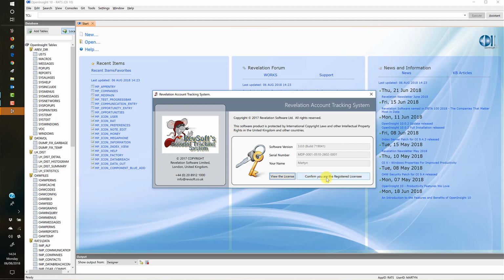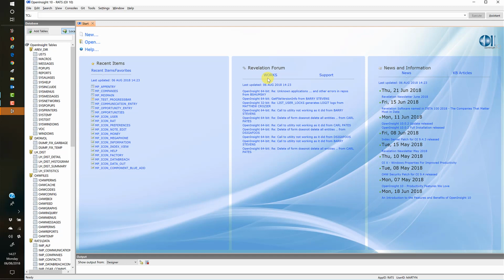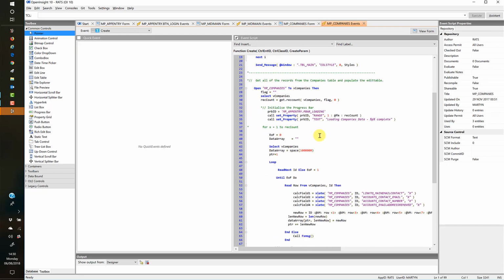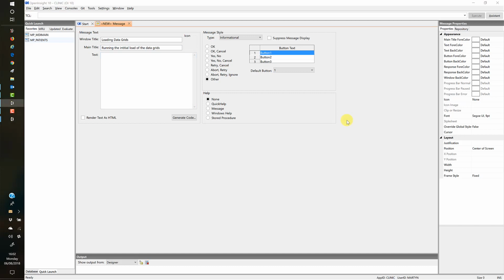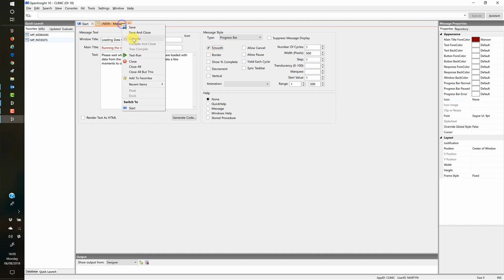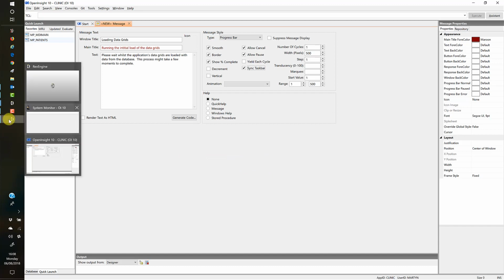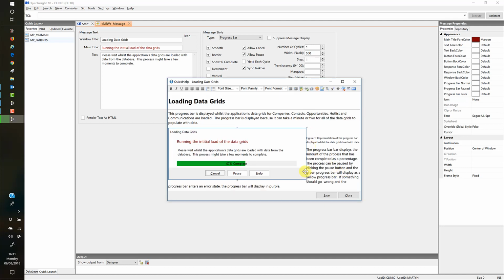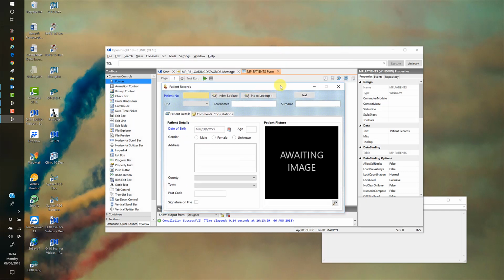Lesson 32 - Progress Bars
The long awaited Progress bar lesson is here.  In this OpenInsight 10 Quick Start Guide video, we will look at two ways of creating and using Progress bars.